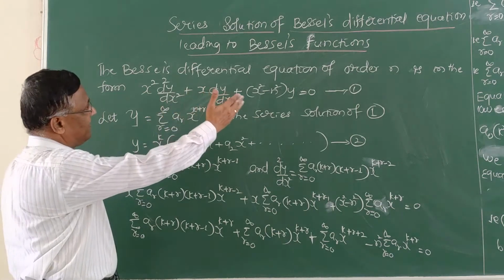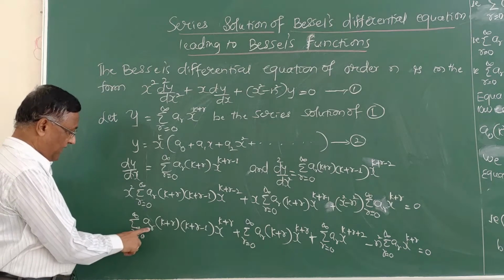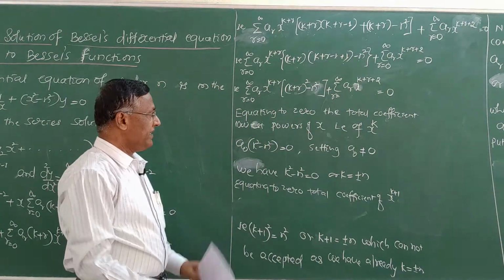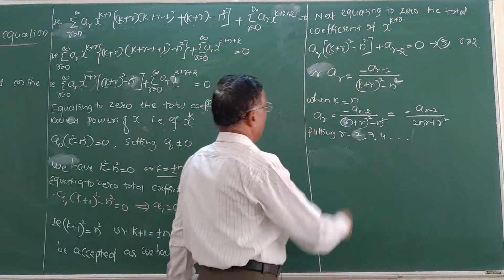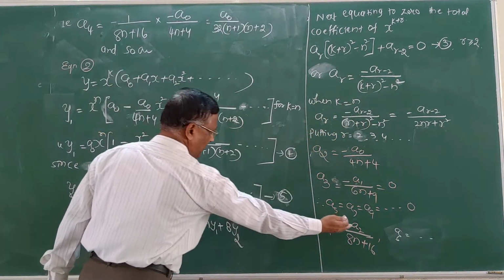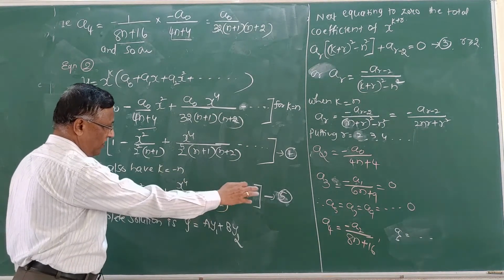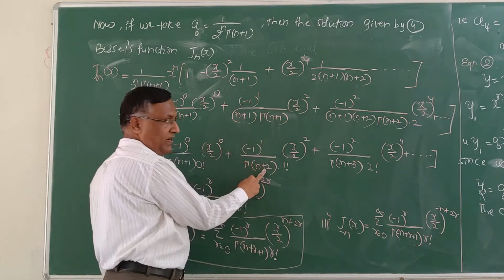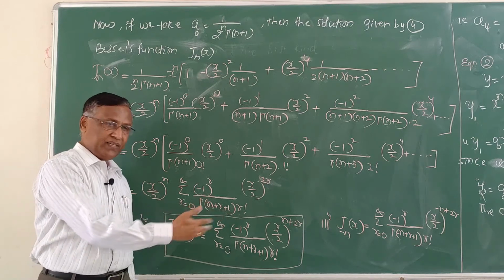Module V ;Series solution of Bessels differential equation